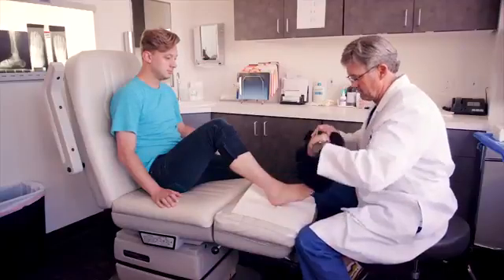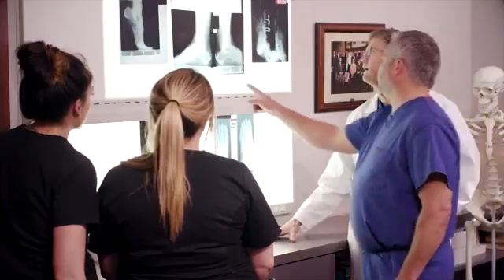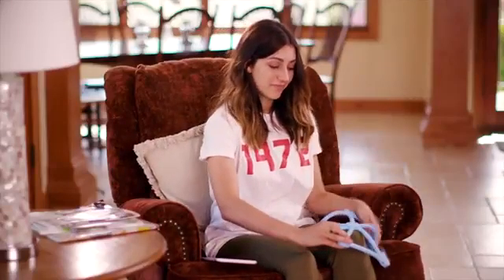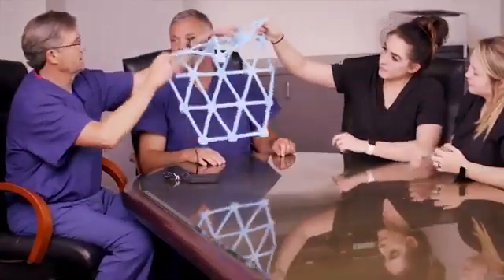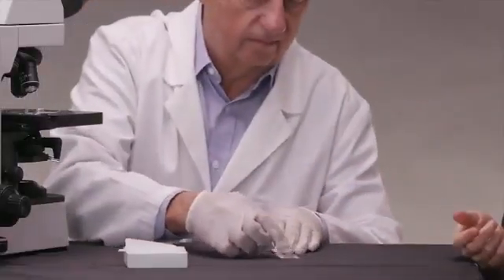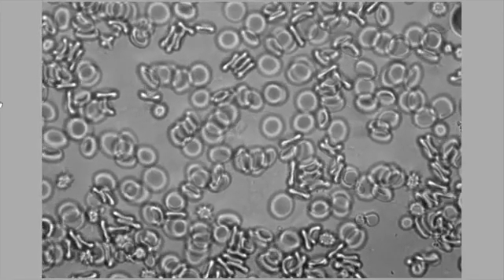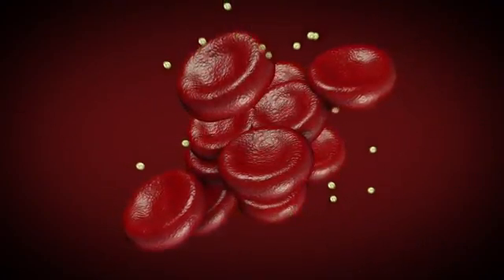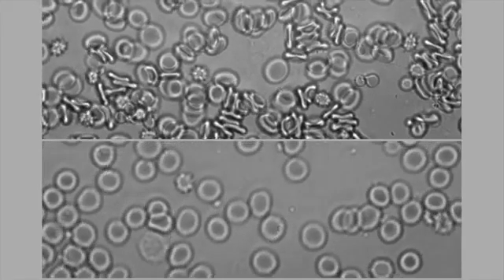Wearable PEMF cm2 technology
Wearable next generation PEMF technology